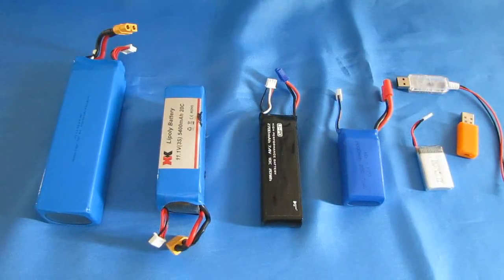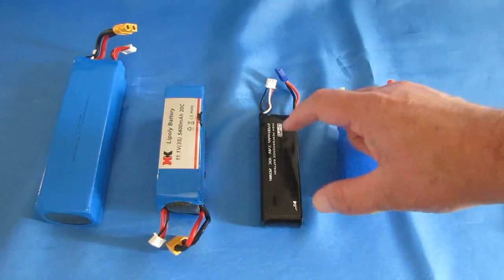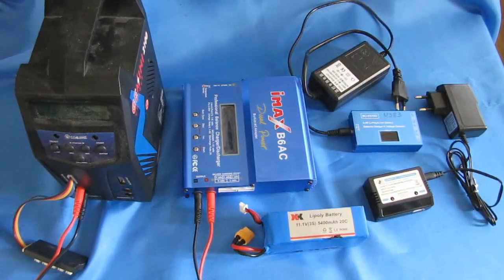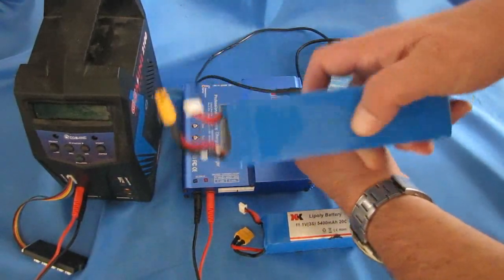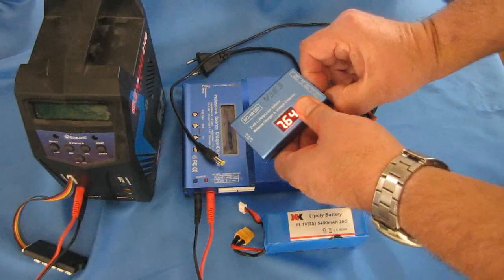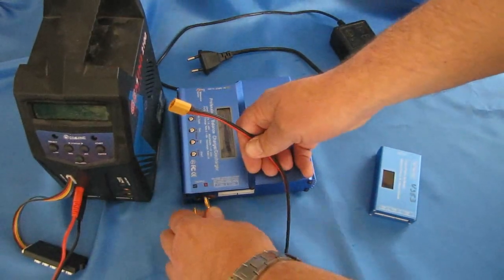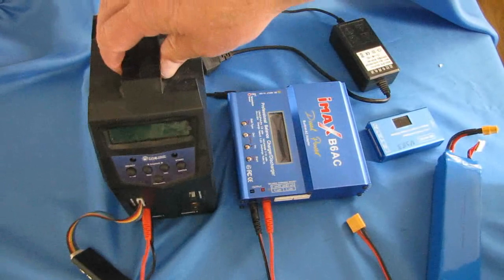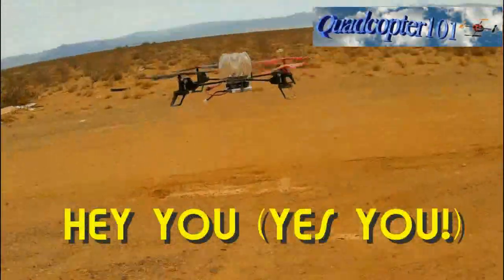LiPo Batteries and Balance Chargers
The charger provided with your quadcopter might not be suitable for repeated charging of its battery.  Some stock chargers can actually damage your battery through repeated use. Also, newer fliers are often confused regarding multi-cell batteries and balance chargers.  Here's a short discussion of such batteries and chargers.

MUSIC LICENSE
"Awel" by stefsax